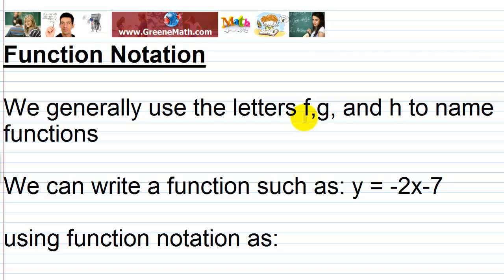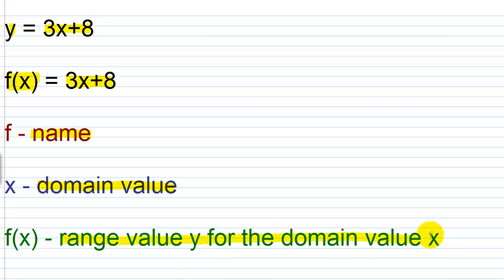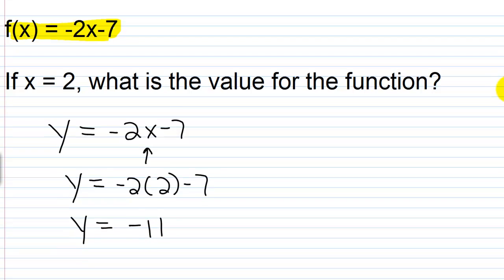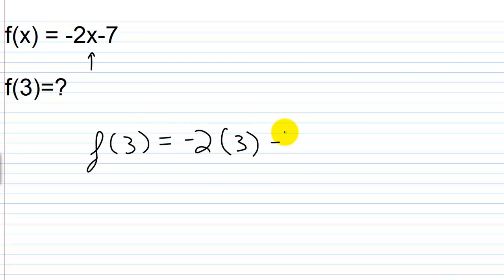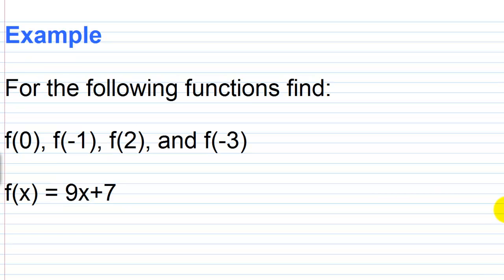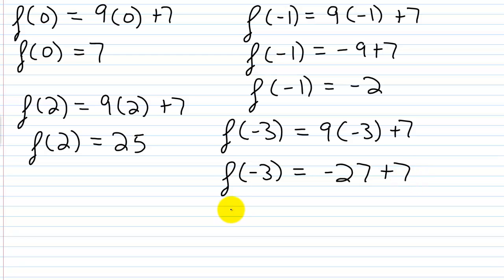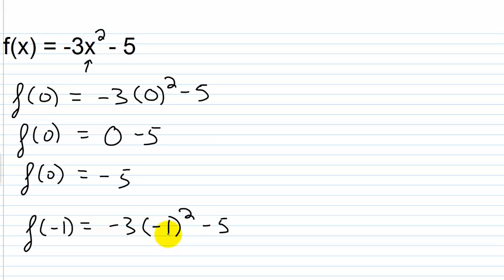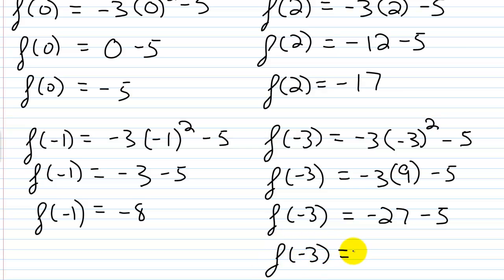Algebra I Help: Function Notation: Find the Value for a Given Domain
In this video we explain the basics of function notation. We talk about how to notate the value of a function for a given domain value (x-value)